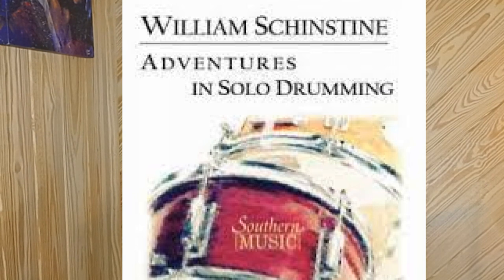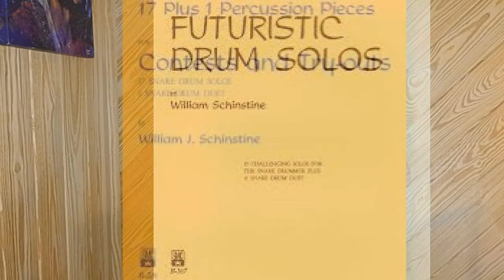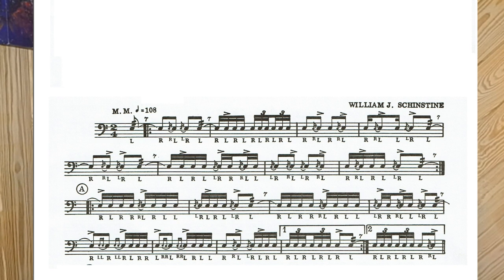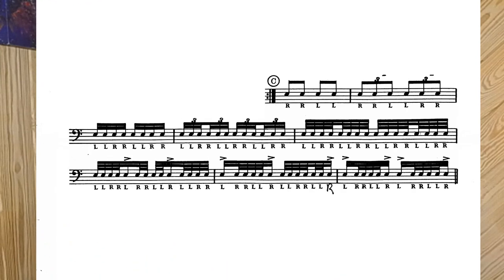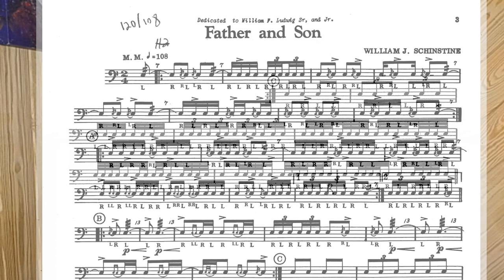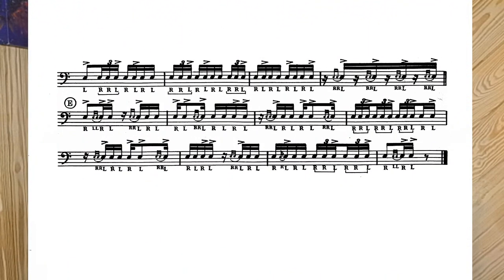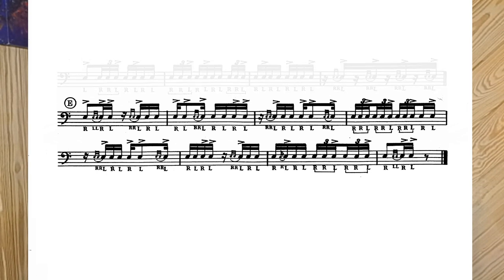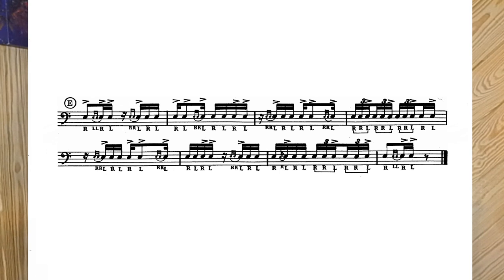Father and Son by William J. Schinstine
Here is the snare drum solo Father and Son by William J. Schinstine. This solo is from the book Adventures in Solo Drumming and is written in the rudimental snare drum style.
The solo is dedicated to William F. Ludwig Sr. and Jr.

The snare drum I am using is a 14" x 6.5" 1920's NOB Super Ludwig with gut snares.
The sticks are 72 gram leopardwood barrel tip concert sticks which I make.